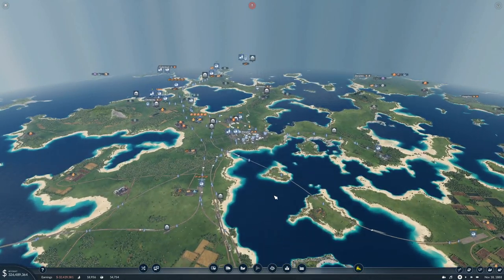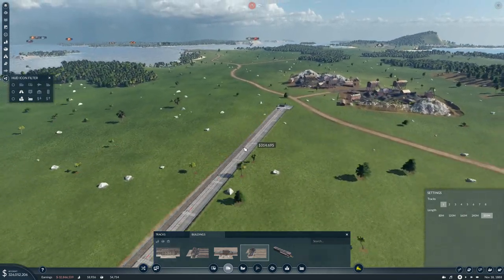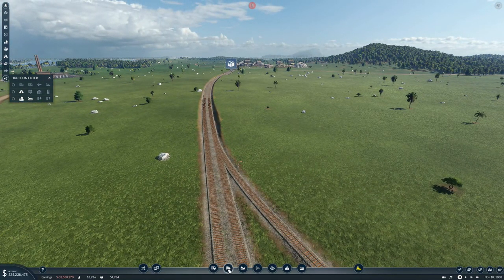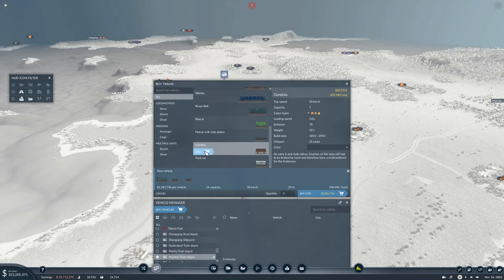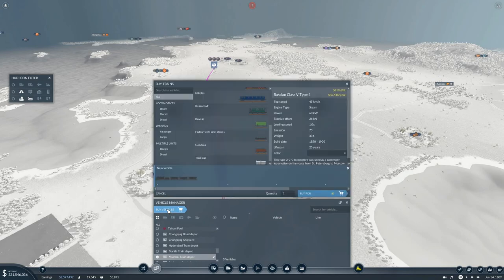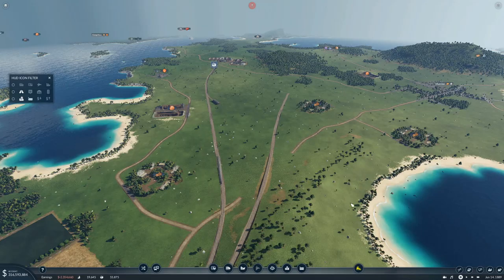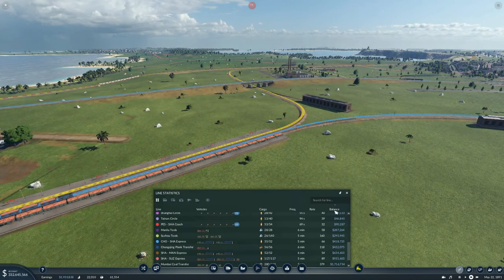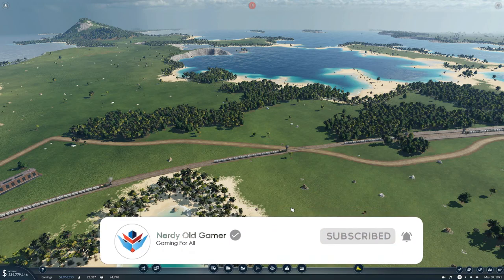Lets Play Transport Fever 2 S1 Ep11 | Steel Production is Up and... DOH